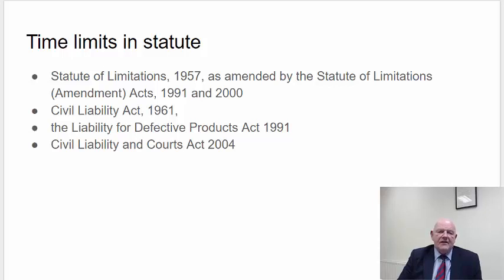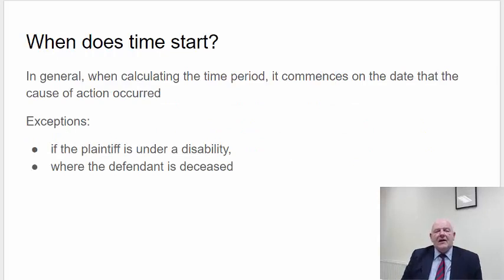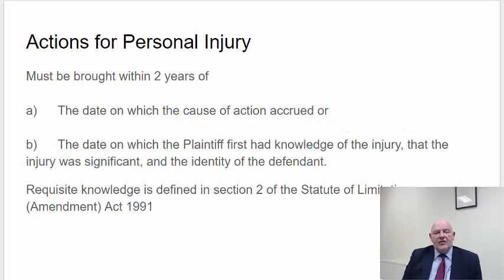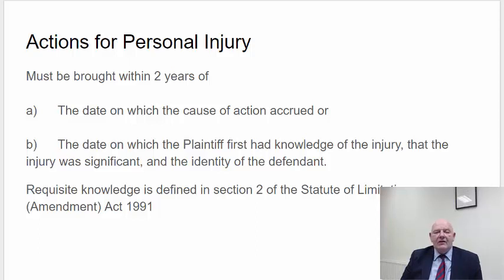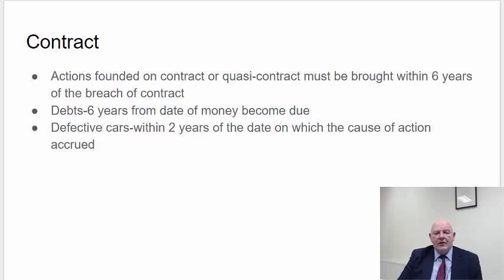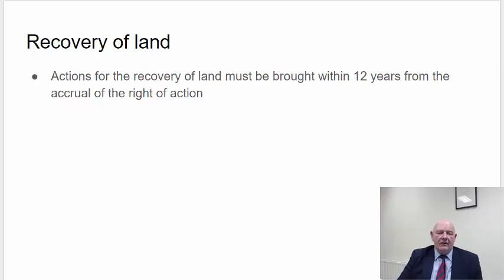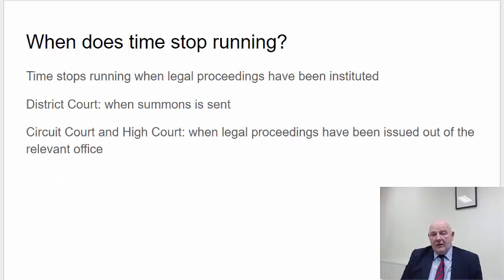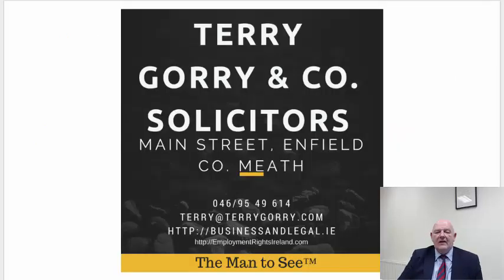Time Limits for Commencing Legal Proceedings-Statute of Limitations Essentials